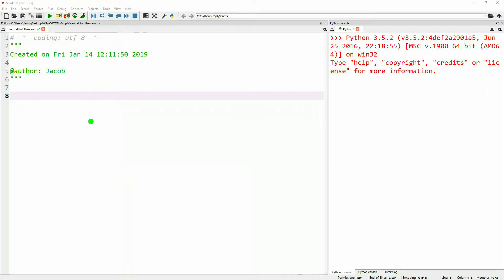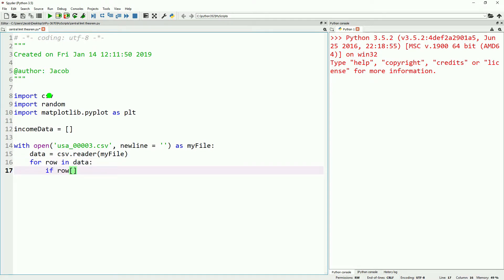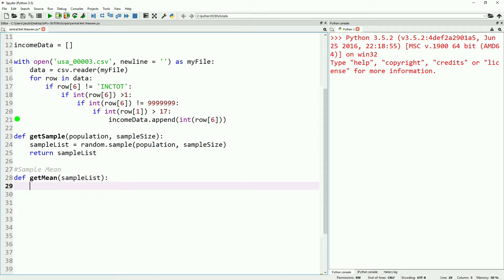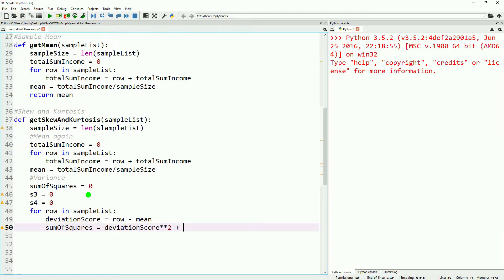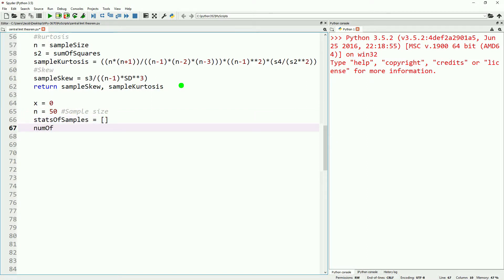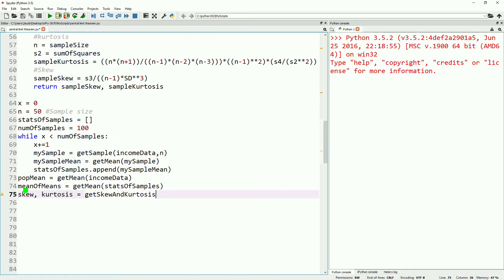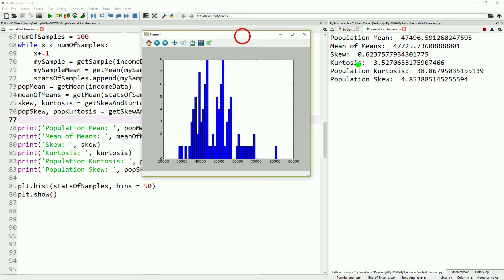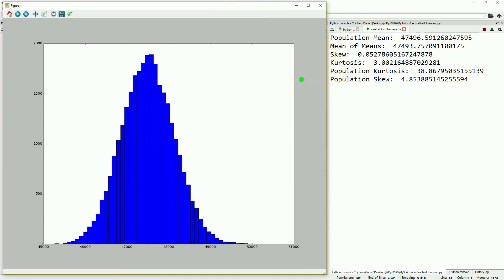Central Limit Theorem Stats with Python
In this video we use python to demonstrate the central limit theorem and apply some of what we already learned.